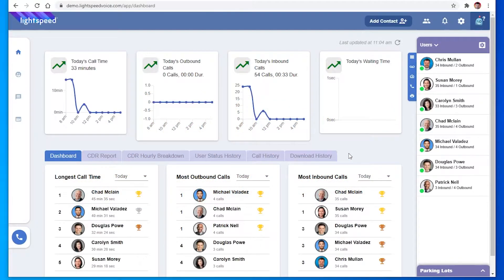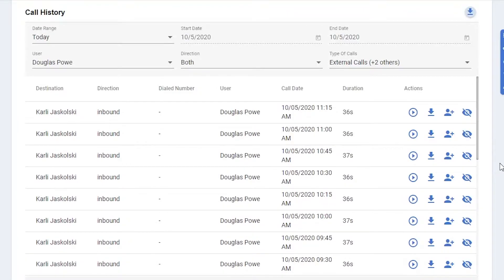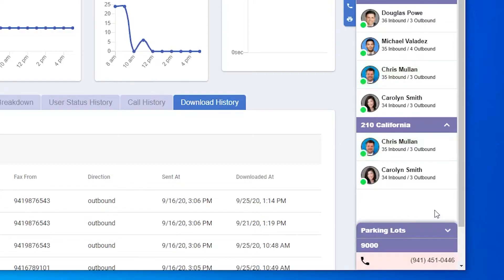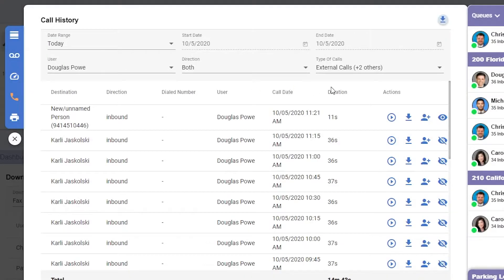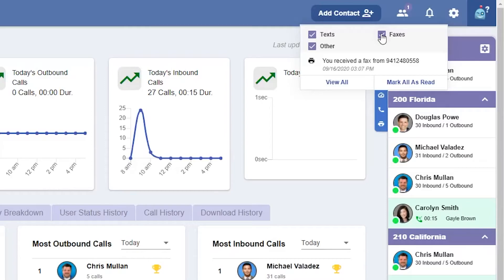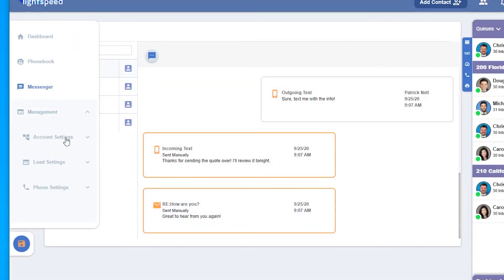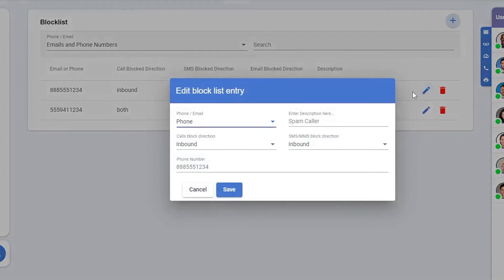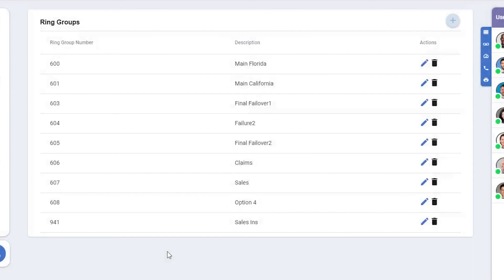Connect Tutorial | LIGHTSPEED VOICE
Get to know Connect - Lightspeed Voice’s phone-only agency management tool! Access leaderboards, transfer and make calls right from your desktop, and more with this cloud-based VoIP system.

Intro 00:00
Dashboard 00:13
CDR Report 00:34
CDR Hourly Breakdown 01:22
User Status History 01:43
Call History 01:58
Download History 02:34
Switchboard 02:48
(Transferring through Connect)
1. Drag and Drop Transfer 03:10
or
2. Click Icon Transfer 03:32
Park 03:54
Listen & Whisper 04:26
Switchboard Flyout 05:16
Voicemail 05:35
Speed Dial 06:00
Flyout Call History 06:10
Fax 06:29
Dialer 06:52
Add Contact 07:35
Chat 07:49
Notification Bell 08:04
Gear Icon / Settings 08:18
Profile 08:24
Submit a ticket 08:40
Phonebook 09:05
Messenger 09:28
Management 10:18
Account Settings / Roles & Permissions 10:26
Groups 11:21
Users 11:42
Lead Settings / Blocklist 12:11
Phone Settings / Fax 12:39
Extension Control 13:01
Parking Lots 13:26
Queues 13:40
Ring Groups 14:02